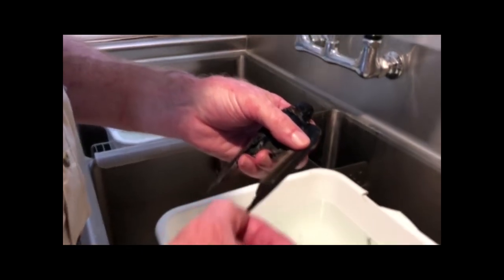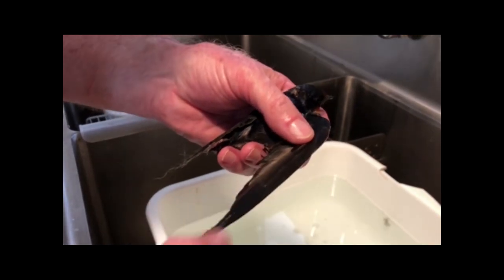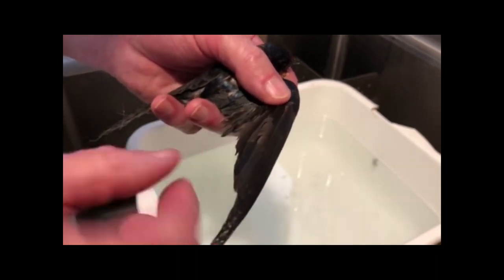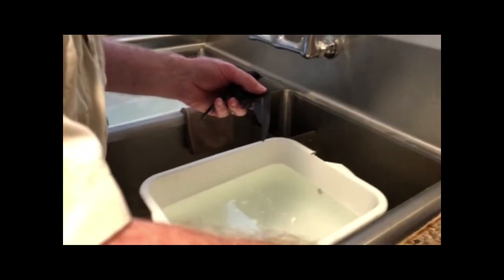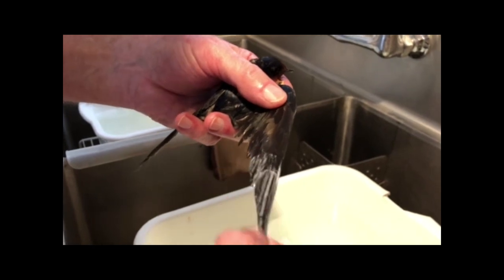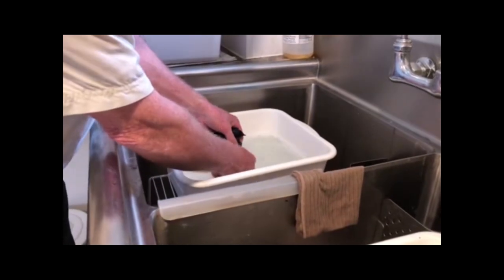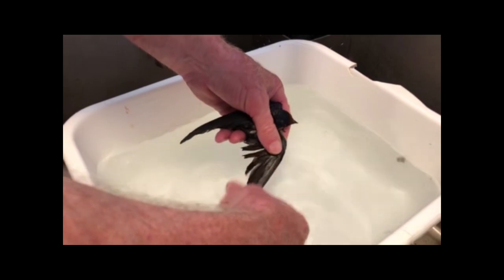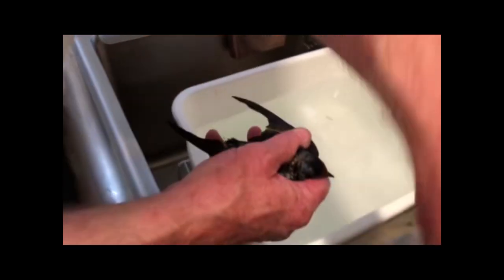Barn swallows caught in hanging glue traps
Please – do not use hanging glue traps.

We are currently caring for two young barn swallows that came to us after getting caught up in one.

It’s a delicate process to remove the glue.

First, we massage the feathers with cooking oil.
Then we remove the oil using Dawn liquid dish soap.
Then we dry the feathers, all the while being very careful not to further damage the feathers.

Fortunately, in this case, not too many feathers were pulled out or damaged beyond repair. We’re hopeful we’ll be able to release them in a couple of days in the area where they were found, provided the glue traps are taken down.

Please avoid using hanging glue traps. There are many other bug traps on the market that are much more environmentally friendly.

Salthaven Wildlife Rehabilitation and Education Centre is committed to the care and rehabilitation of sick, injured, orphaned or otherwise compromised wildlife; our goal is to return healthy animals to their natural habitat. Through education, we are dedicated to increasing public awareness about the issues affecting Canadian Wildlife.